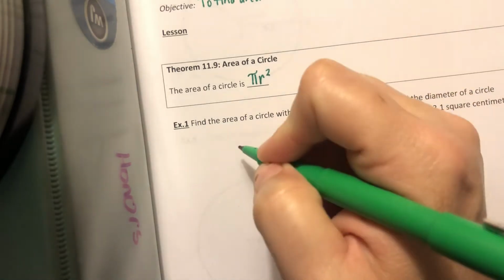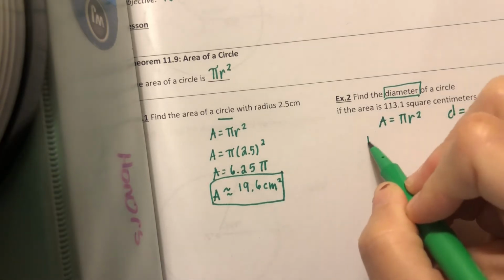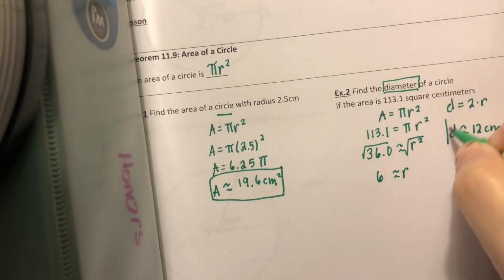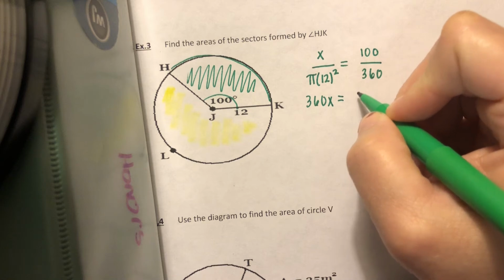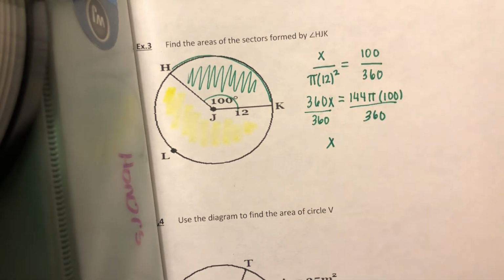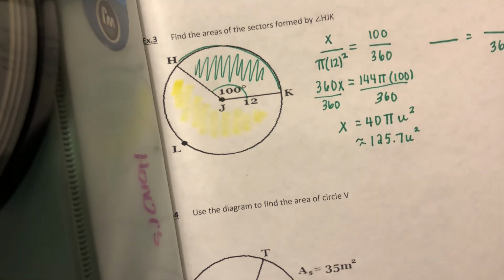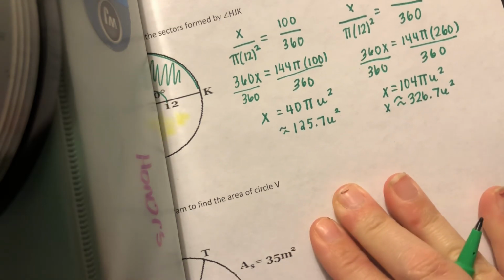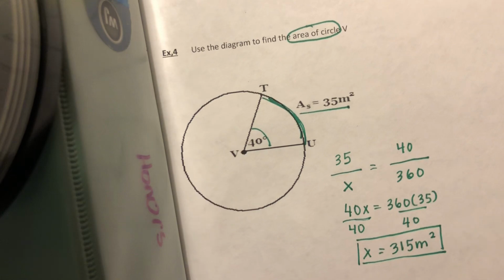Honors Geometry 11.5 Notes